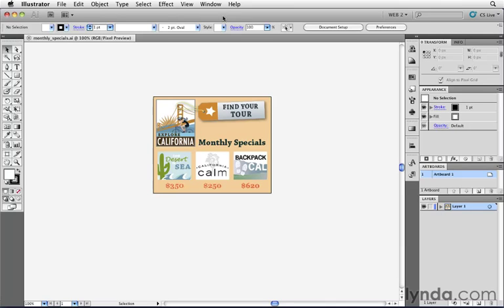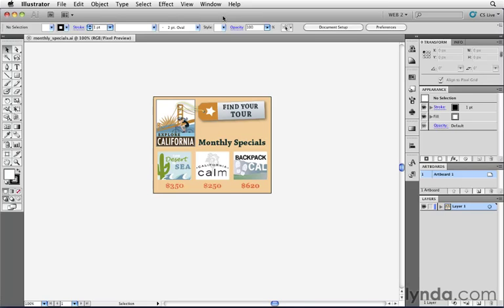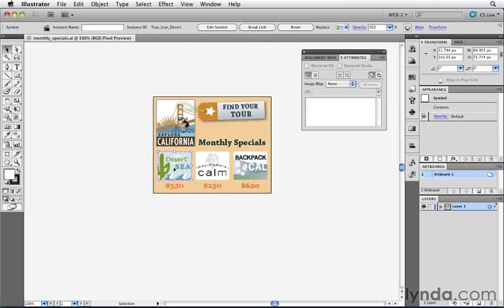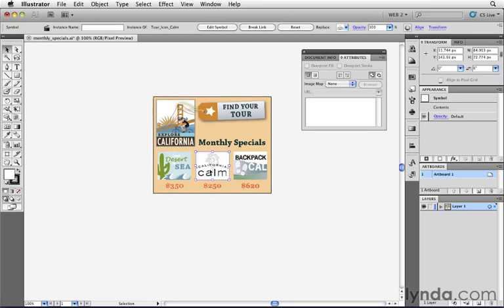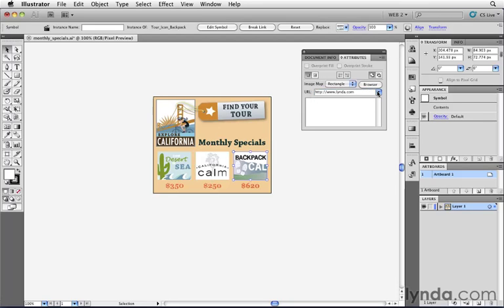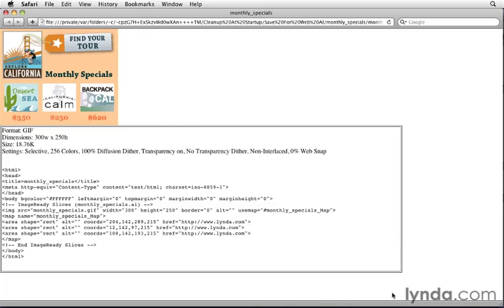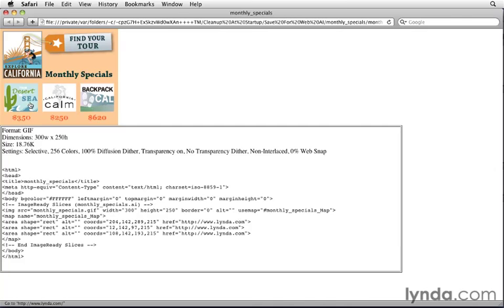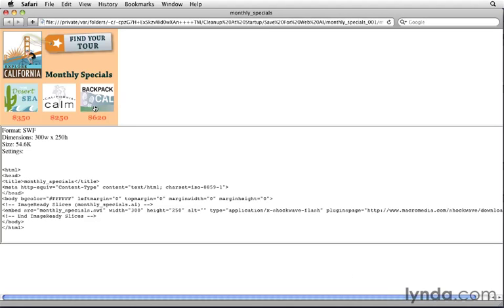bàiF_06_07.